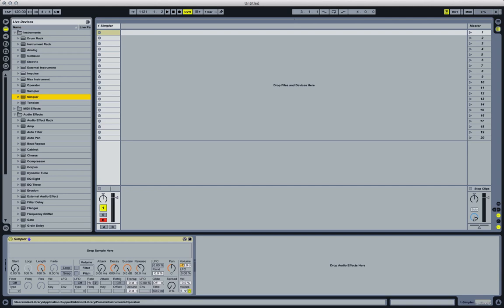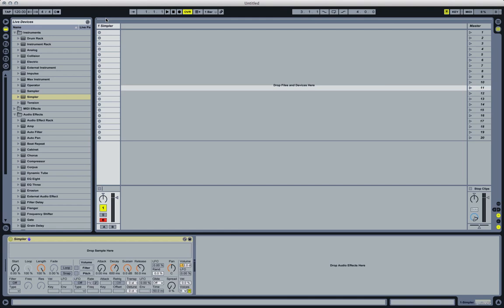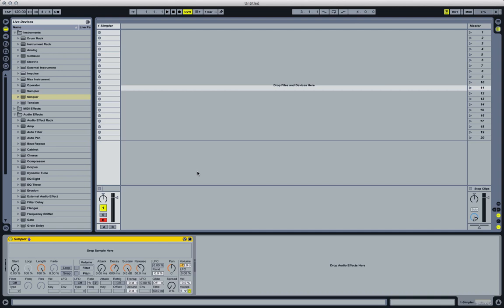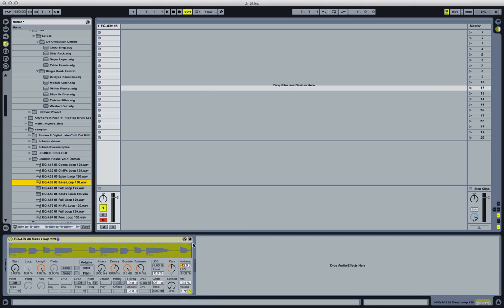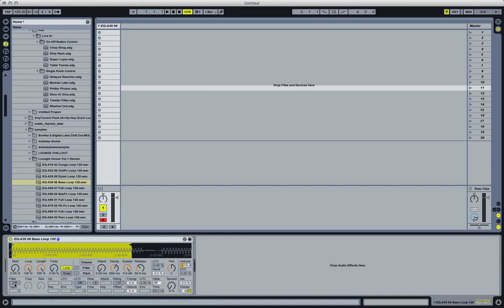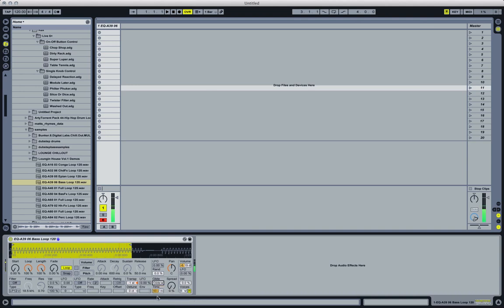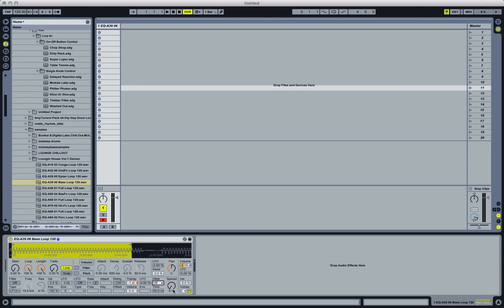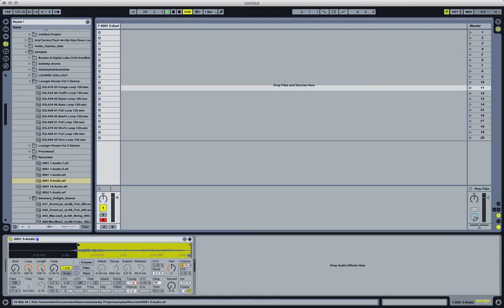Using Ableton Live's Simpler for Fun & Profit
Basic walkthrough of Ableton's Simpler instrument. I love Simpler and use it all the time, and you should too.